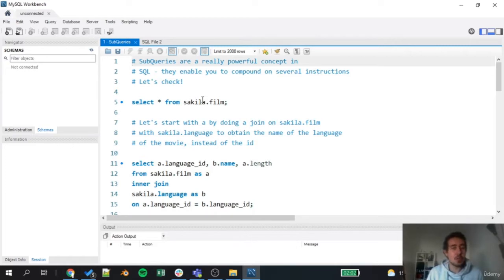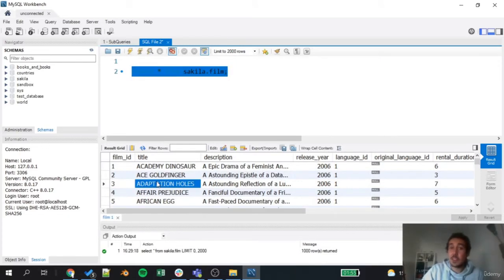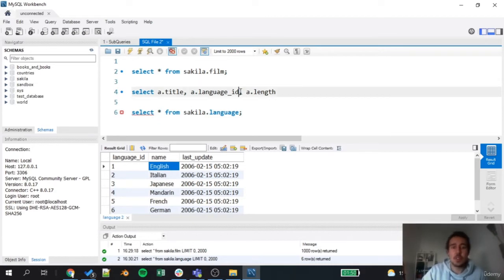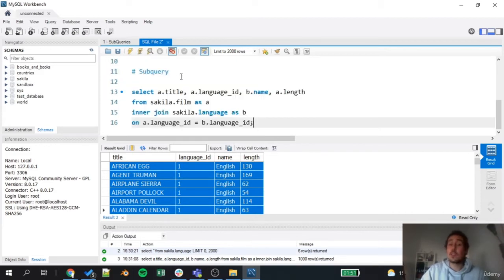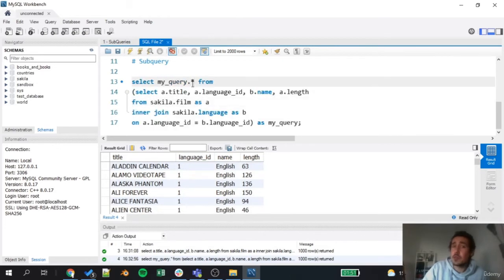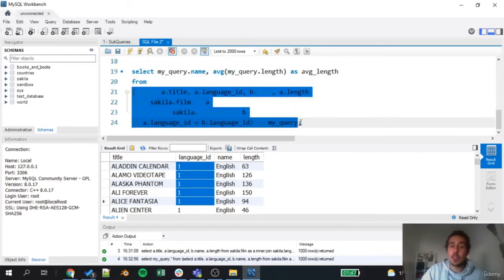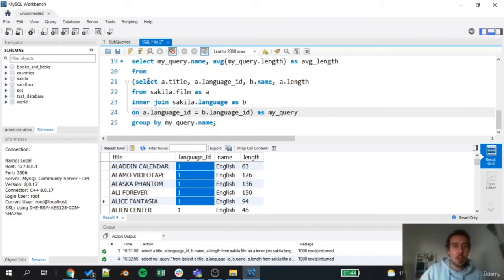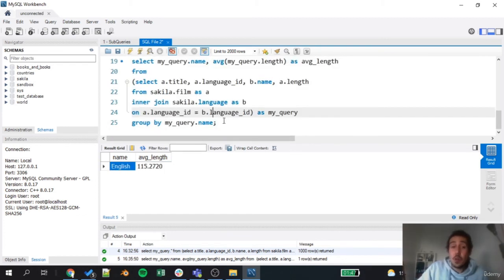41 SubQueries Introduction | More on Select Statements